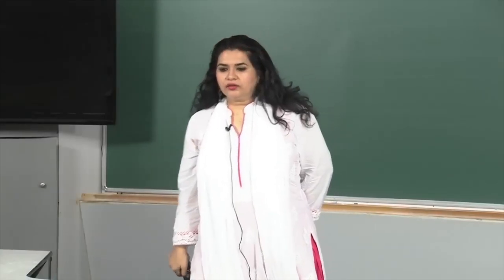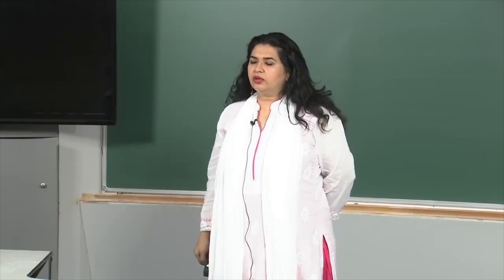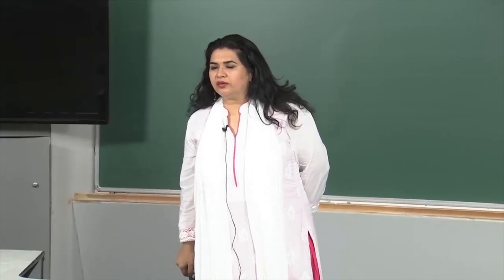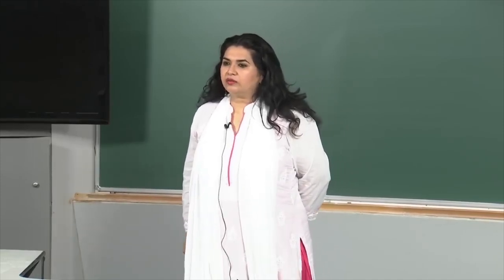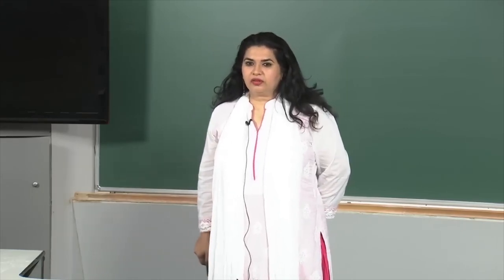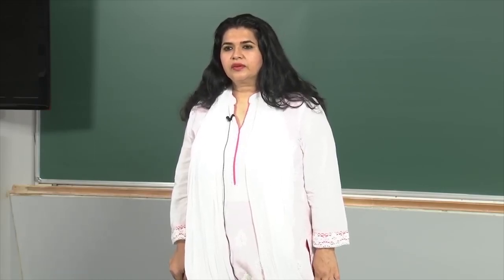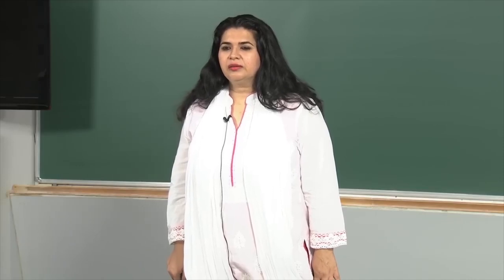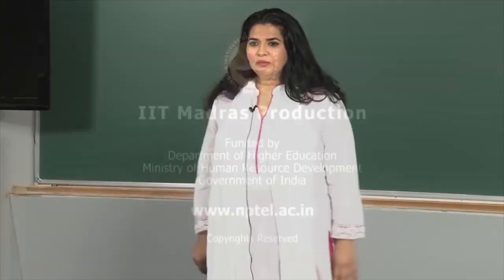Introduction swayamprabha CH39SP